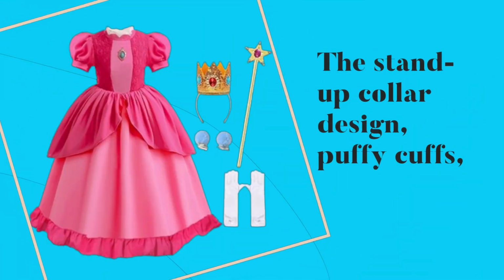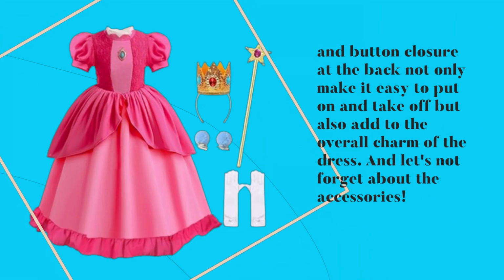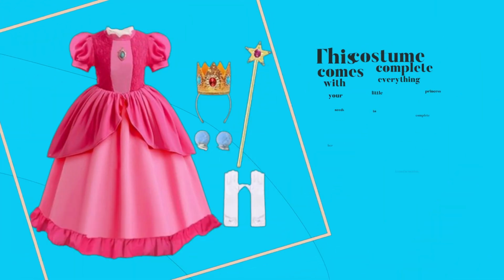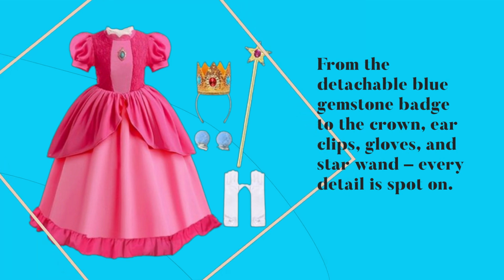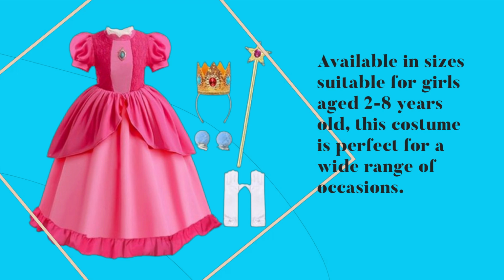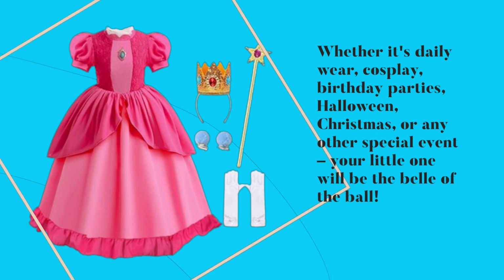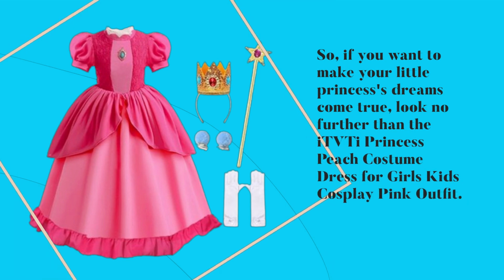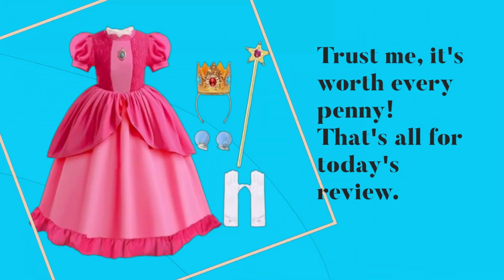👑 iTVTi Princess Peach Costume Dress for Girls 👑 | Best Proncess Peach Costume Kids 👸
Amazon Product Name : iTVTi Princess Peach Costume Dress for Girls

Welcome to our guide on the Best Princess Peach Costume for Kids! In this video, we're diving into the magical world of Super Mario to bring you top-notch recommendations for the perfect Princess Peach costume that will make your child feel like royalty. Join us as we explore various options, each designed to capture the elegance and charm of Princess Peach's iconic look. The Best Princess Peach Costume for Kids offers a delightful ensemble that's sure to bring joy and excitement to any dress-up occasion or themed party. Stay tuned as we discuss the features, details, and accessories that make each costume stand out, helping you choose the perfect Princess Peach outfit to spark your child's imagination and creativity. Don't miss out on discovering the ultimate costume to transport your little one to the Mushroom Kingdom with the Best Princess Peach Costume for Kids!